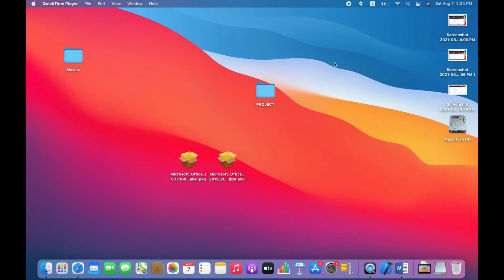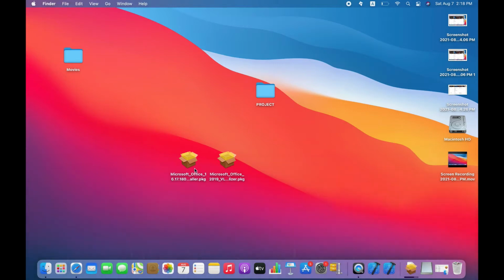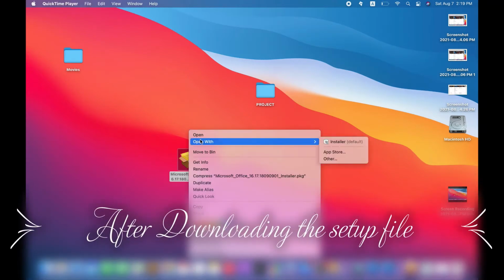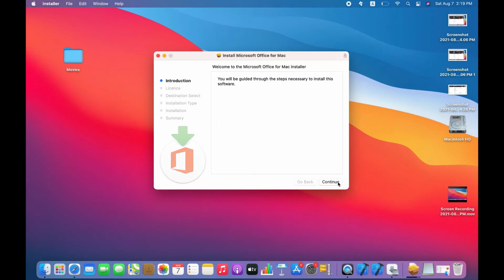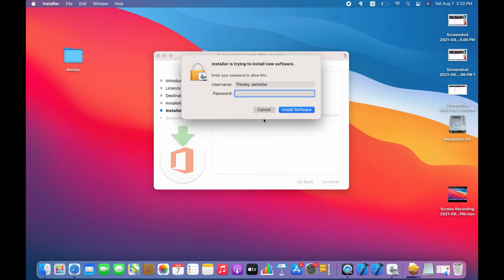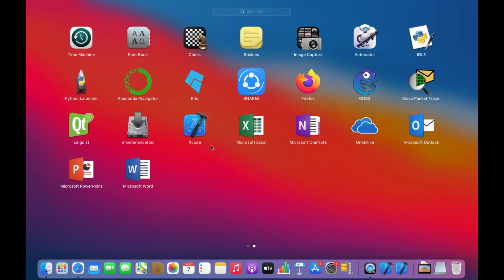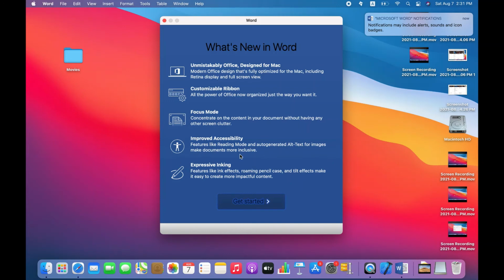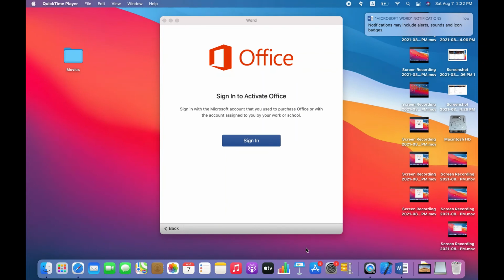Episode 18: Installation of MS Office in Mac Book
Microsoft Office is a family of client and server software and services developed by Microsoft. Initially the term for an office suite—a bundled set of Microsoft’s productivity applications—the first version of Microsoft Office contained Microsoft Word, Microsoft Excel, and Microsoft PowerPoint.

Software Used:
 Office Suite: MS Office
Platform: Mac Book Air
 For Screen Recording: Bandicam